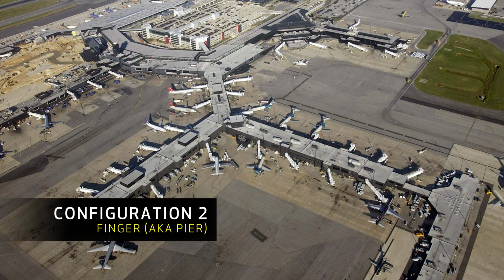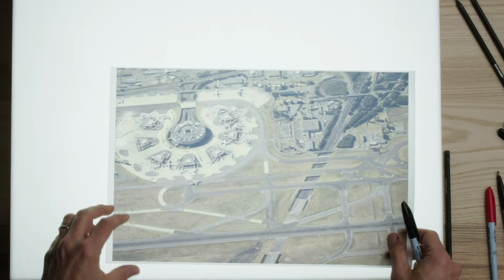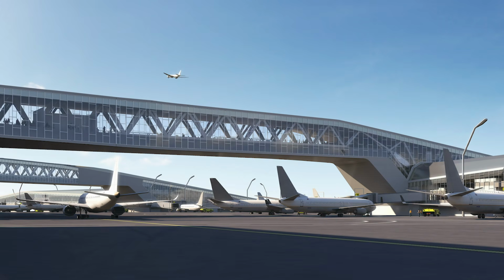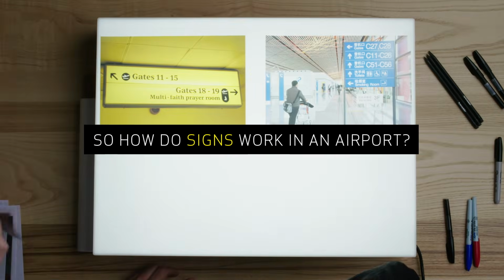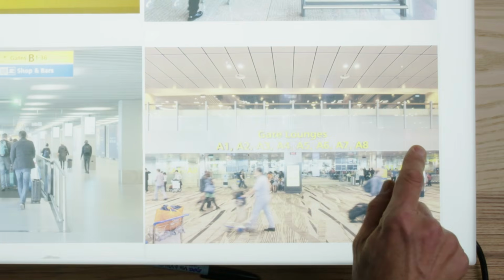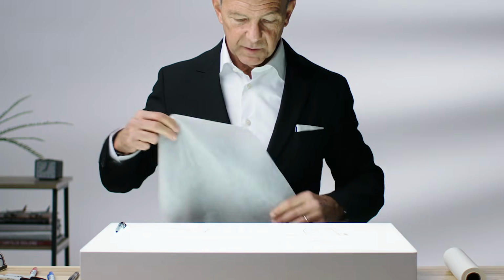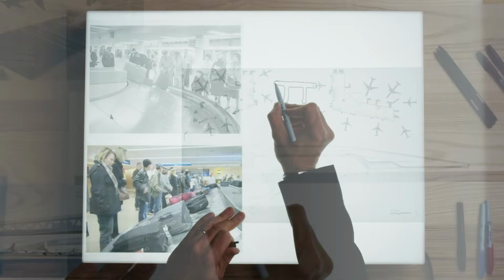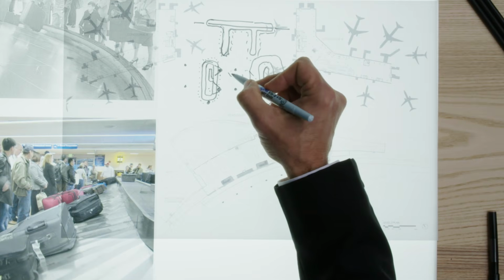Airport Expert Creates the Ideal Layout for LaGuardia Airport (New York) | WIRED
HOK's Peter Ruggiero redesigns airports for a living. As an airport architect, Peter helped put together the plan to improve New York's most notorious airport, LaGuardia Airport. So what actually goes into optimizing the design of an airport terminal? Peter guides us through all the aspects of design that are incorporated into modern airports.